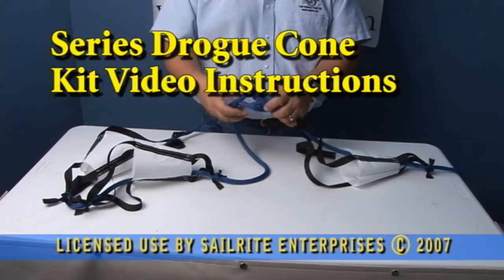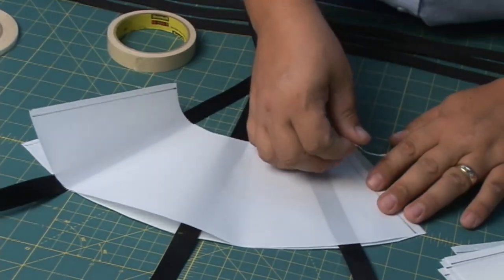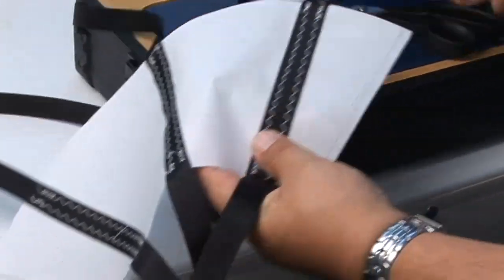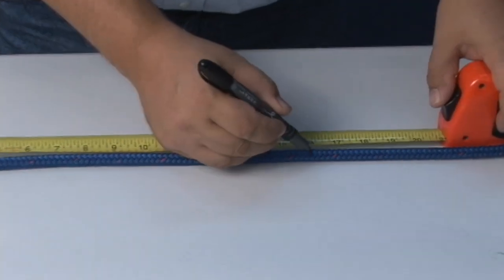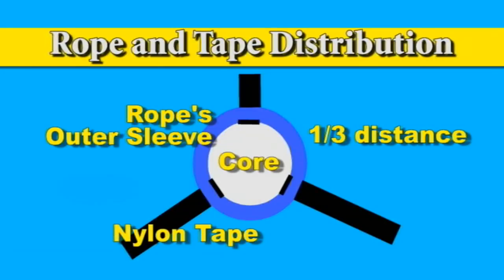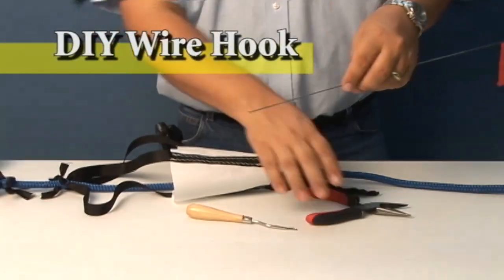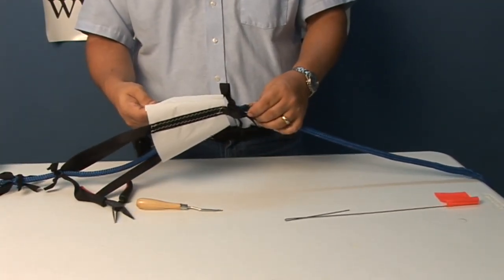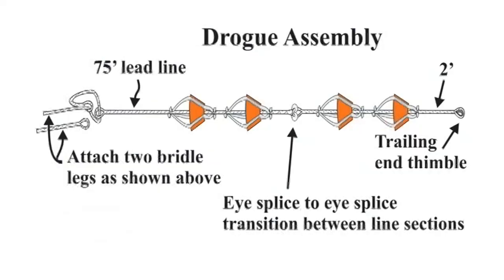Series Drogue Construction - Make Your Own Series Drogue Sea Anchor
Sew your own cones. Cones are computer plotted and precut making their construction easy and uncomplicated with complete instructions. "The Series Drogue is an uncomplicated boat saver." It looks something like a parade of jellyfish in single file, and consists of 100 or more five-inch-diameter cones of nylon sailcloth attached every 20 inches along a long length of line. A 15 to 50 pound anchor fastened at the end of the line keeps the drogue from popping out of the water, a common problem with existing sea anchors.
This Series Drogue was designed by U.S. Coast Guard researchers after tests showed that conventional sea anchors, which use a single large fabric parachute, are subject to fatigue failure as they fill with water and then collapse under the strains generated by storm waves. They are often destroyed before the storm calms.
The string of little cones used in the Series Drogue ensures that most are filled and grabbing hold of water at any time, so the boat remains properly positioned for the next wave strike (Best Capsize Prevention for Breaking Waves). The proper position has been found to be "stern to" the oncoming waves; this keeps the boat running with the wind and waves, lessening the relative speed of the on rushing walls of water.
The Series Drogue's steadier grip ensures that the boat's fittings are under a more-constant load, which is less likely to destroy them. In simulated fatigue testing, the drogue was subjected to 15,000 cycles (the equivalent of a giant hurricane) without a failure. It still looked new and unworn, with only the cloth stiffness gone.
Drogue deployment and retrieval from the water is easy and in most cases can be done hand-over-hand. Only in extremely difficult storm conditions is a winch recommended for retrieval. (The drogue will compress around the winch without damage to its integrity).
The U.S. Coast Guard team that developed this drogue hopes boaters will add this easily made and stored device to their boat's inventory of safety equipment.